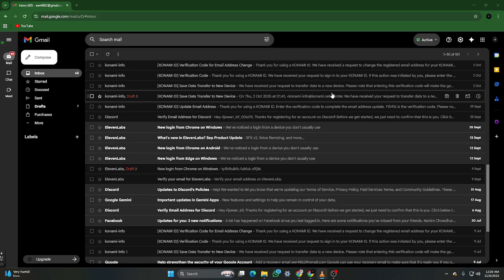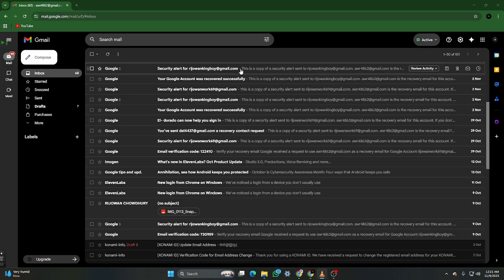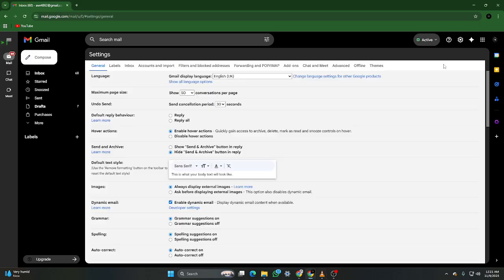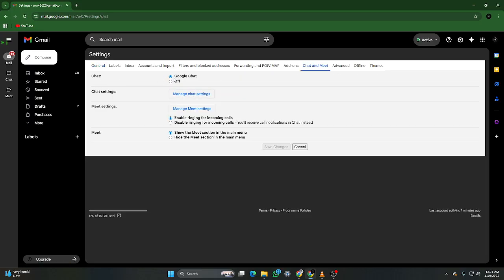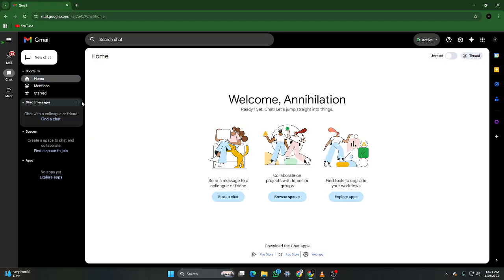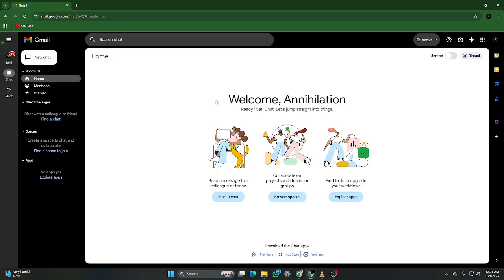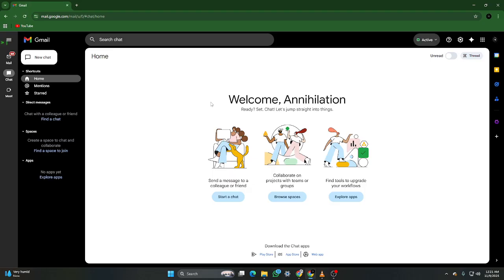How to Chat, Make Video Calls and Create Groups in Gmail Full 2026 Guide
In this video, you’ll learn how to chat, make video calls, and create groups in Gmail with this full 2026 guide. This tutorial covers everything from using Google Chat and Google Meet inside Gmail to starting group chats, making video meetings, and managing contacts directly from your inbox. Whether you’re using Gmail on desktop or mobile, this guide will help you easily connect, communicate, and collaborate with others using built-in Gmail features.